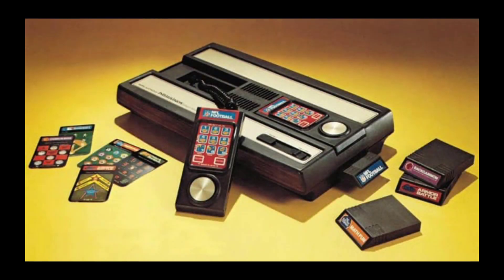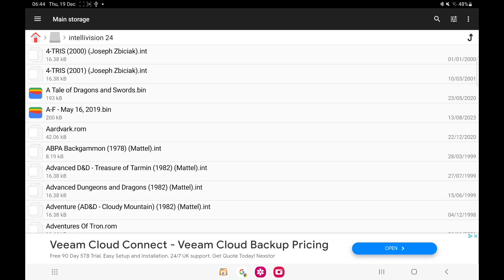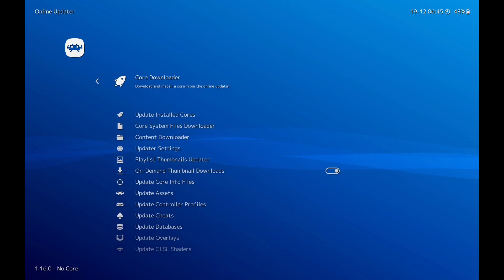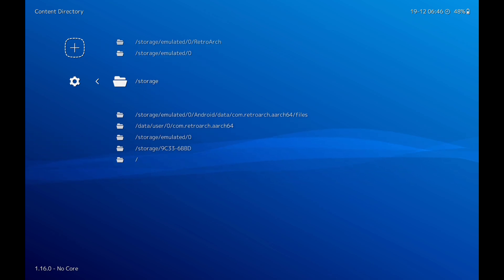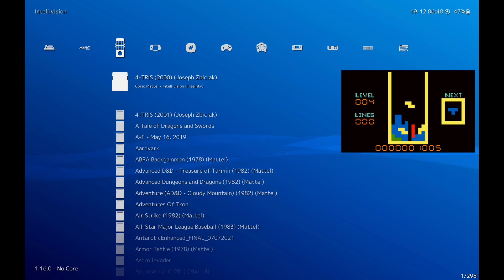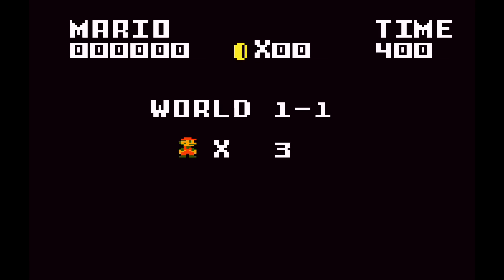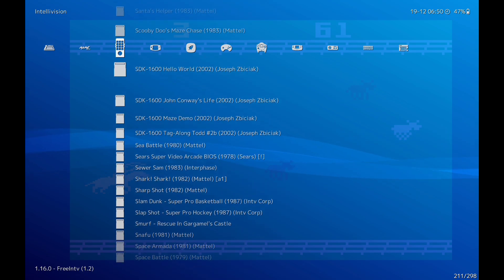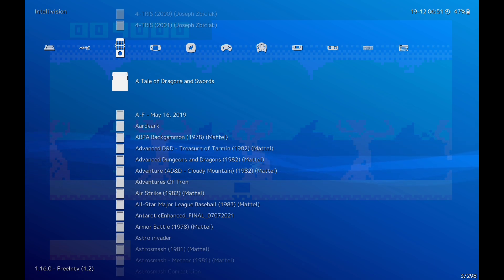Intellivision Emulation Setup - Retroarch Andriod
How to setup Intellivision emulator using Retroarch